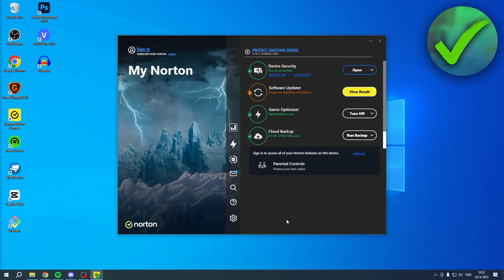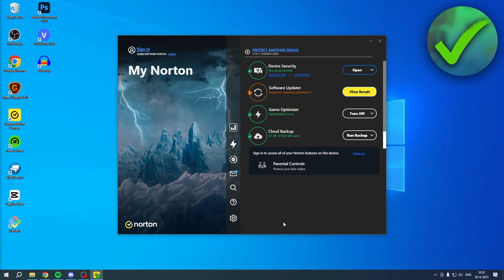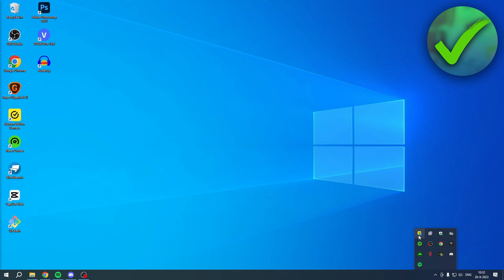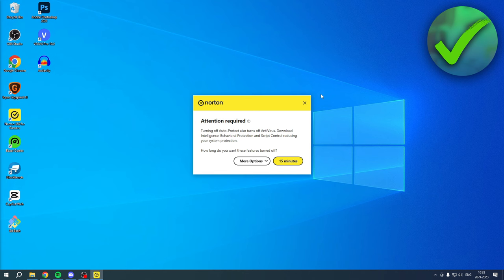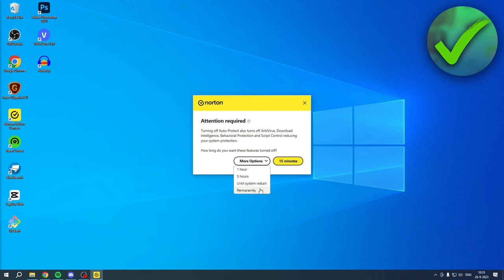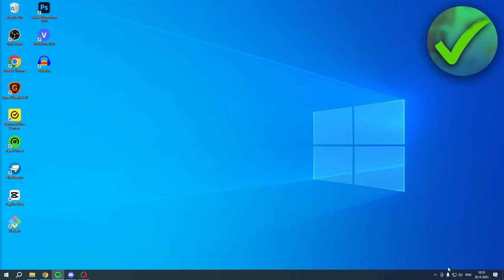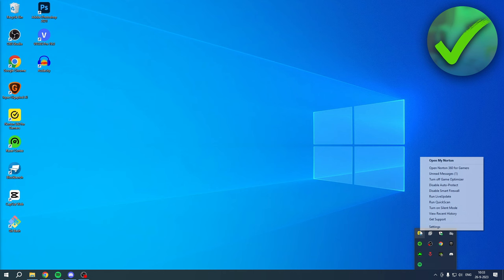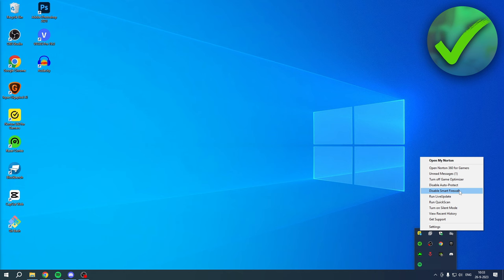How to Turn Off Norton Antivirus (2024)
In this video I show you how to Turn Off Norton Antivirus 2024

Do you want to know how to turn off norton security on windows 10 2024? Then I'll show you how to turn off norton 360 antivirus temporarily easy.

This is a step by step Norton tutorial on how to turn off norton completely and how to disable norton antivirus on windows 11